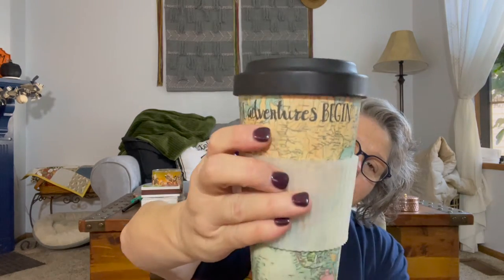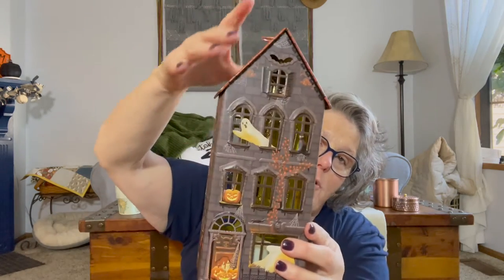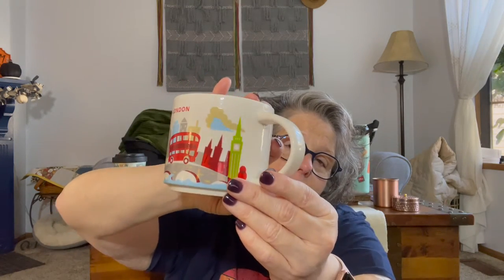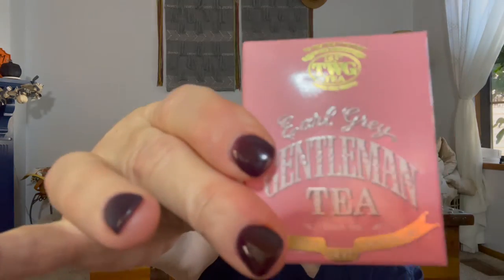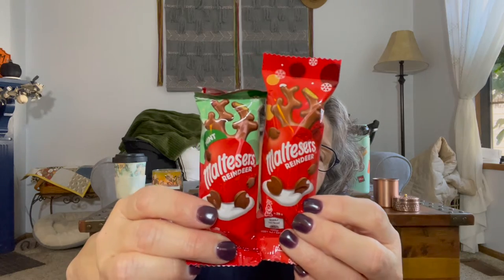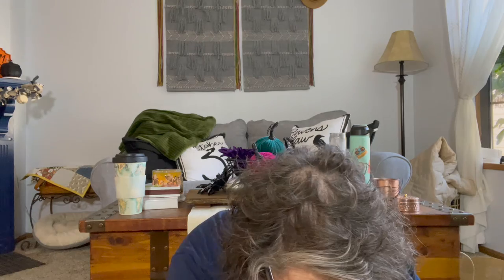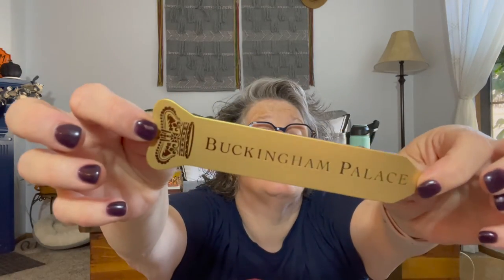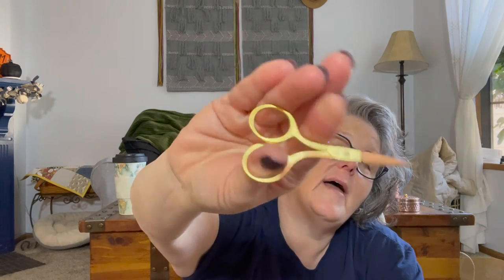London Souvenir Haul 2022